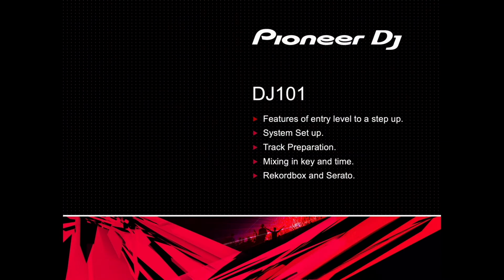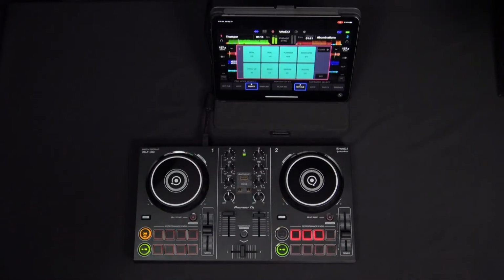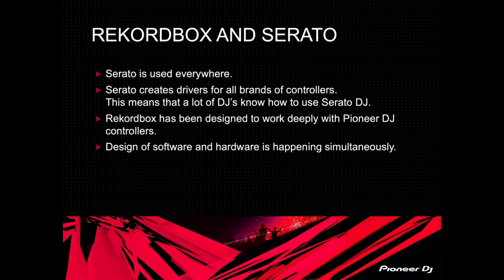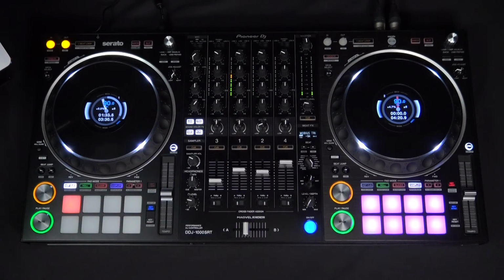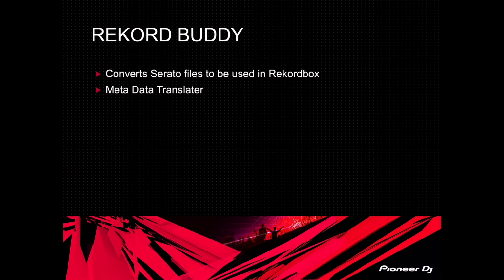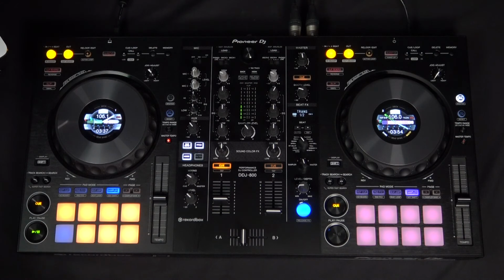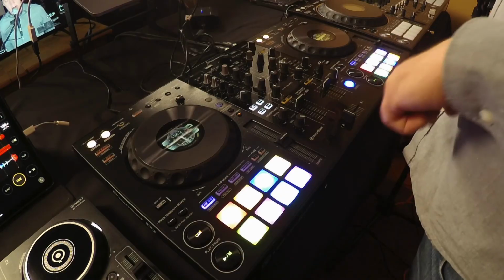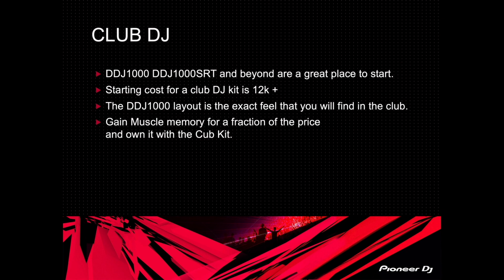How to DJ for Complete Beginners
How to DJ for complete beginners! This video was created to help you out with making an informed purchasing decision when it comes to your first DJ controller.

You'll learn:

★ How to set up your system, from a smart device and the DDJ-200 to leveling up and incorporating light and video into your performance with the DDJ-800 and a RB-DMX1
★ Preparing your tracks
★ Mixing in key and time
★ Rekordbox and Serato
★ Elevate your DJ set by introducing video & DMX lighting control right out of rekordbox using RBDMX-1

This video was originally shot for a live broadcast during the COVID outbreak of 2020.

Index

0:00 - Intro
00:01:00 - All Pioneer DJ - product overview

DDJ200

00:03:41 - DDJ 200 - talking points
00:06:01 - DDJ 200 - product demonstration.
00:06:24 - DDJ 200 - Connect to I pad via bluetooth.
00:07:17 - DDJ200 - Pad overview using music from
00:09:52 - DDJ200 - Phrase Sync.
00:11:06 - DDJ200 - XY pad.
00:11:57 - DDJ200 - Slip Mode
00:12:25 - DDJ200 - Color effect select
00:13:02 - DDJ200 - Splitter cable with Tablet
00:14:24 - Commentary on Content - Promote your communities music!
00:15:00 - DDJ200 - Tablet - Streaming services.
00:15:21 - DDJ 200 - Connect to computer
00:16:06 - DDJ 200 - Pad Select inside of rekordbox.

00:16:17 - Things to Consider for moving up from DDJ200

00:17:20 - Difference between DDJ1000 and DDJ1000SRT
00:18:51 - DDJ1000SRT - set up
00:21:36 - DDJ1000 SRT - Pad overview using music from
00:25:36 - DDJ1000 SRT.  - Is a synth.  Really...it is Check it out!
00:26:00 - DDJ1000 SRT - Blending songs.
00:28:22 - DDJ1000 SRT - Dual Computer overview.
00:29:00 - DDJ1000 SRT - Slip mode
00:30:15 - DDJ1000 SRT - Capacitive vs Pressure Touch platters explanation.
00:31:38 - DDJ1000 SRT - Summary

00:33:00 - Rekordbox 6 files sharing overview.
00:34:18 - Commentary on Content - part two.
00:35:06 - Rekord Buddy - what is it?
00:36:02 - Key vs Camelot key analysis overview. (Music Theory)
00:40:00 - Mixing in Time.

00:40:42 - DDJ800 - overview
00:41:08 - DDJ800 - how to select channel 3 and channel 4
00:41:38 - Music
00:41:47 - DDJ800 - Pad Mode Overview
00:44:35 - DDJ800 - Mixing two songs.
00:45:31 - DDJ800 - Setting a cue mix with headphones.
00:46:46 - DDJ800 - Using many effects with color and effect section and pad effects.

00:49:43 - DDJ800 with RBDMX - Phrase analysis expanded.
00:51:02 - RBDMX Plugged in.
00:51:51 - Music by
00:51:58 - RBDMX ADJ - Lights on
00:52:33 - RBDMX Rekord Box - Video and lights.
00:53:44 - Crossfader Light and Video Cuts.
00:54:20 - Pad Assign for DMX lighting control on the fly.
00:55:51 - What kind of DJ do you want to be?
00:56:18 - PLX1000 S9 - Scratching
00:56:45 - Time Code Vinyl explanation.
00:57:13 - SP16 beat for scratching over.
00:57:47 - Sticker on rekord aimed at needle.
00:58:35 - Phase - Set up.
00:59:03 - Setting up two rigs from one vinyl control ;)
01:00:00 - Scratch without a record player.

01:00:15 - Closing remarks.